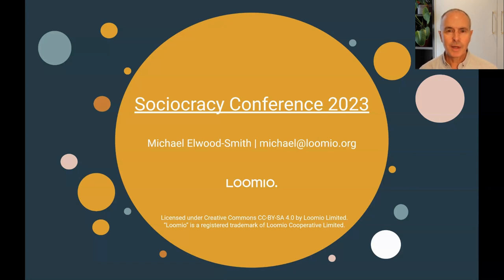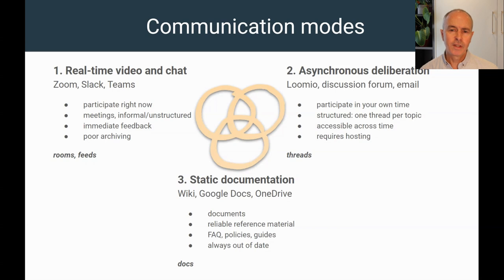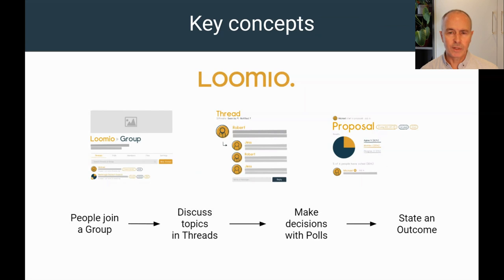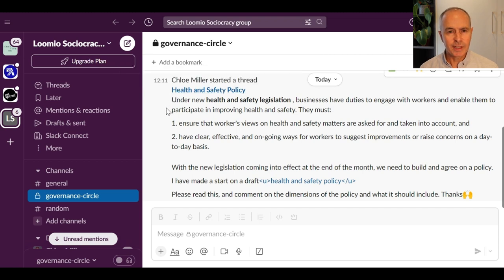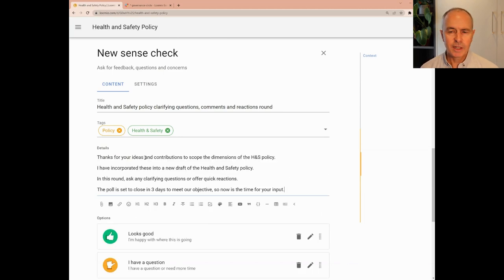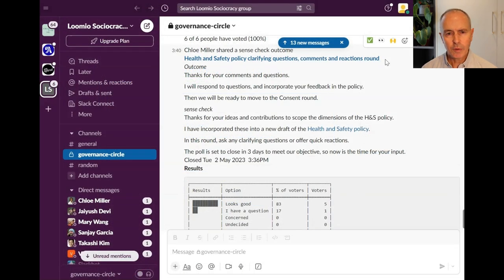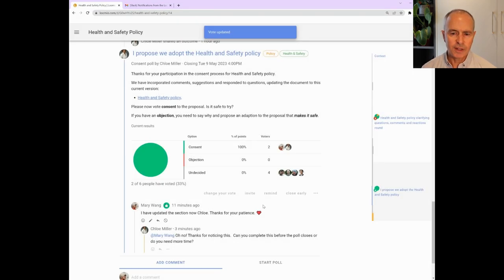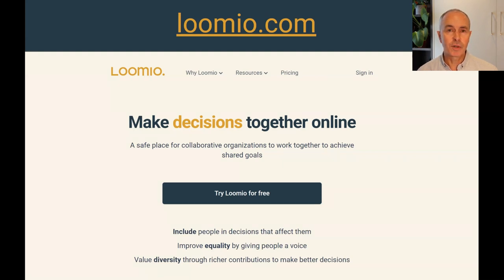Sociocracy Conference 2023 Loomio presentation and demo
Introduction and demo of Loomio with an example of a governance decision using the consent process.

As presented at the Sociocracy Conference 2023, 4-5 May

00:00 Introduction to Loomio
00:41 Collaborative governance
01:35 Communication modes
02:39 Operations vs Governance
04:07 Demo: Topic raised in chat
04:53 Key concepts of Loomio
05:25 Loomio group demo
06:10 Start new thread
07:22 Thread notification in Slack
07:40 Progressing a thread discussion
09:00 Consent process in Loomio
13:02 Consent poll raised
15:10 Outcome of Consent poll
16:45 Wrap up and summary